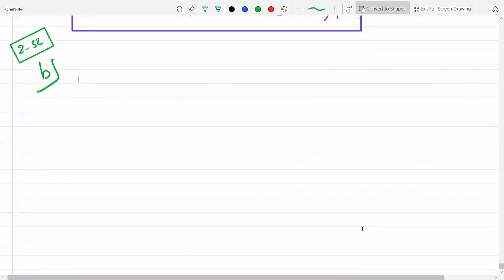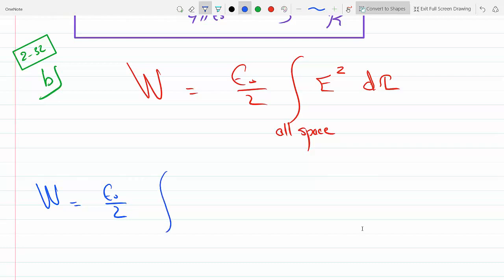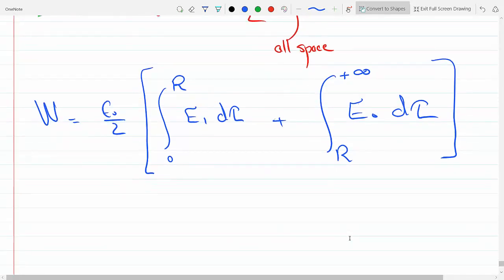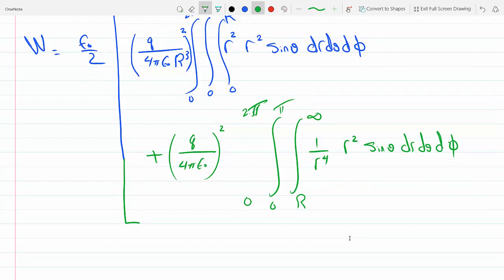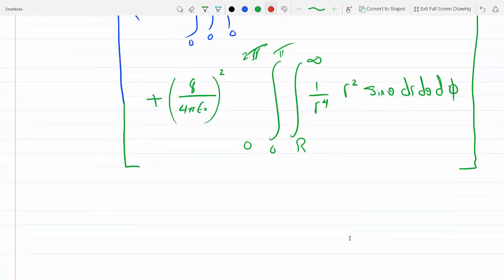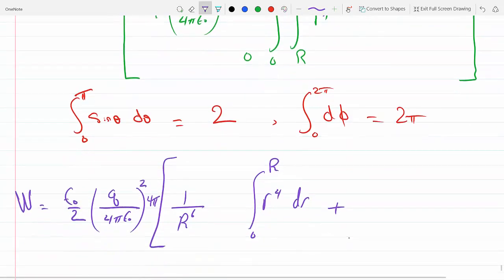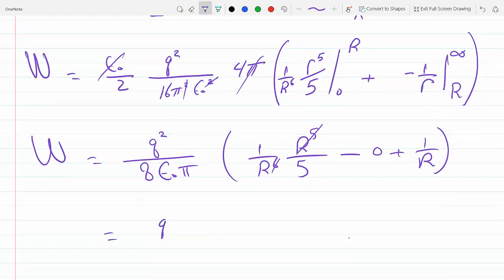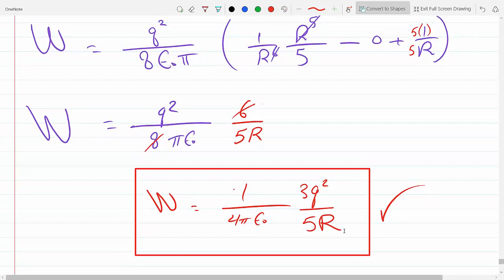Find the energy stored in a uniformly charged solid sphere of radius R and charge q 2-32 b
Griffith 2-32 b
one way of Finding the Energy of a uniformly charged sphere of charge q
Find the energy stored in a uniformly charged solid sphere of radius R and charge q. Do it three different ways:
(a) Use Eq. 2.43. You found the potential in Prob. 2.2I.
(b) Use Eq. 2.45. Don't forget to integrate over all space.